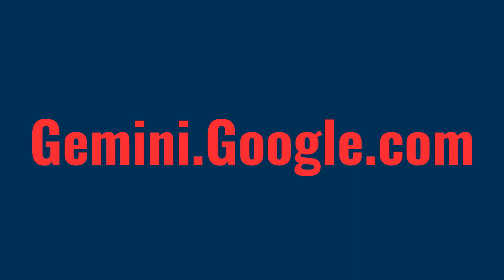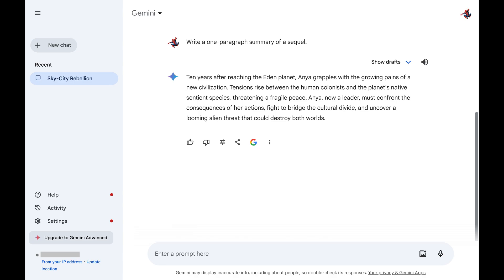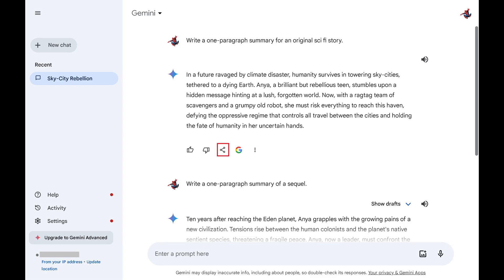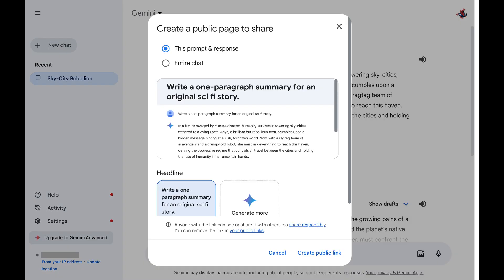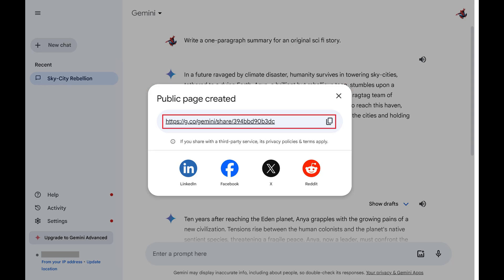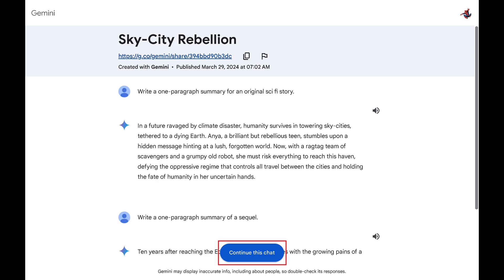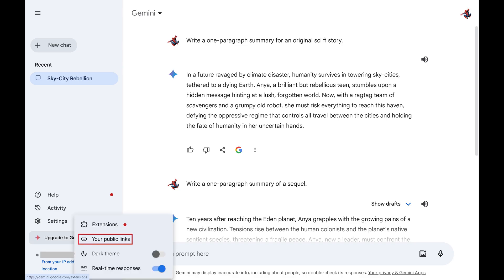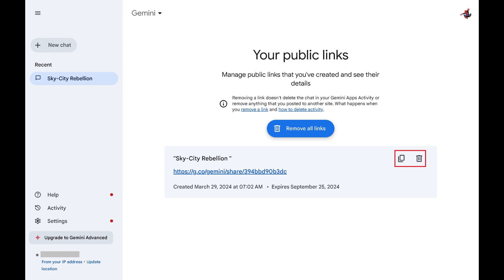How to Share a Google Gemini Chat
In this video I'll show you how to share a Google Gemini chat.

Timestamps:
Introduction: 0:00
Steps to Share a Google Gemini Chat: 0:42
Conclusion: 2:51

Video Transcript:
Have you been having groundbreaking conversations with Google Gemini, crafting stories, solving complex problems, or just enjoying the fascinating dialogue? Do you ever wish you could easily share these interactions with friends, colleagues, or across your social networks? Well, you're in luck!

In this video I'll show you how to share a Google Gemini chat, so you can spread the knowledge, creativity, or simply the fun conversations you've been having. The only thing to keep in mind is that all shared Google Gemini chats are public, and anyone who gets the link will be able to see the chat.

Step 1. Open a web browser and then navigate to Gemini.Google.com. Sign into your Google account if prompted. You'll land on your Google Gemini home page.

Step 2. Find the Google Gemini chat you want to share with someone else in the menu on the left side of the screen. That chat will appear on the right side of the screen.

Step 3. If you want to share just a single prompt and response, click the "Share" icon associated with that response. Alternatively, if you want to share this entire chat, you can click the "Share" icon beneath any of the Google Gemini responses. A menu opens. Click "Share" in this menu. A screen pops up prompting you to create a public page to share.

Step 4. Choose whether you want to just share the specific prompt and response, or whether you want to share the entire chat. Click "Create Public Link" after making your selection. A window pops up letting you know that a public page has been created.

Step 5. Click to copy the public link on this page so that you can share it in other places accordingly. Now, when people click your shared link, they'll be taken to a public web page that looks similar to this. Of note, they will be able to continue this chat in their own instance of Google Gemini. And again, all shared Google Gemini chats are public, and anyone who gets the link will be able to see the chat.

You can see all of the links you've shared from Google Gemini by clicking "Settings" on your Google Gemini home screen, and then "Your Public Links" in the expanded menu. The Your Public Links screen opens, where you'll see a list of all of the shared links you've created to your Google Gemini responses or chats. You can click the "Copy Link" button if you want to copy the link to a shared chat to share it with someone else, or you can click "Delete" if you want to delete the shared link to this chat so that people who click the link can no longer access it.